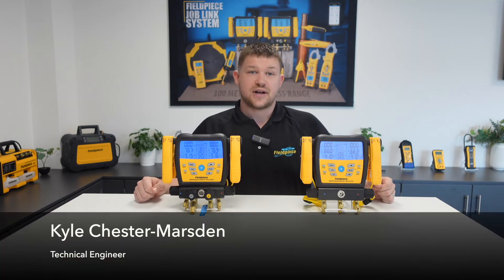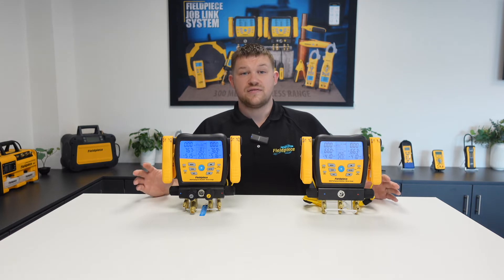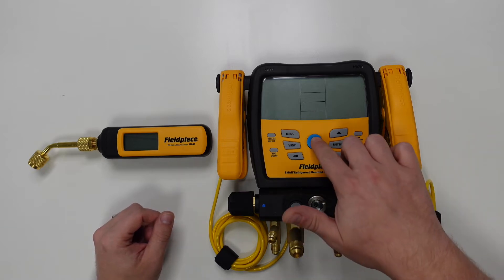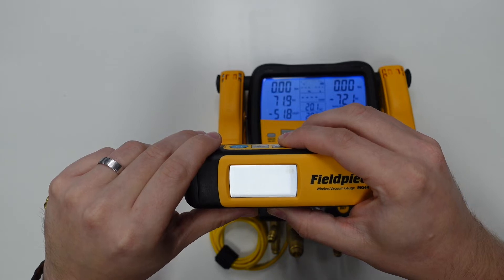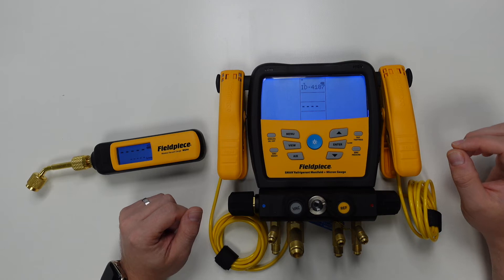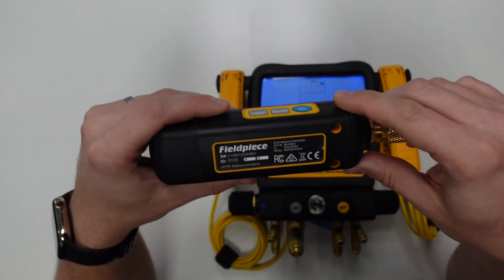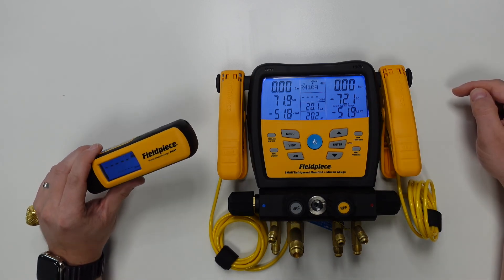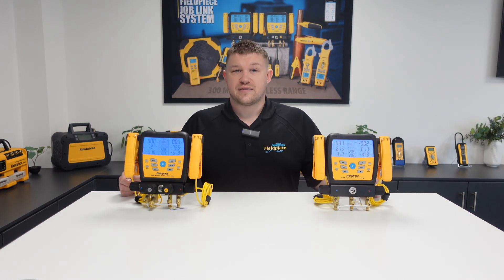SMAN® Digital Manifolds: How to Connect MG44 Vacuum Gauge | Fieldpiece Europe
In this video, there is a step-by-step instruction on how to connect the MG44 vacuum gauge to Fieldpiece’s SM380V and SM480V SMAN® Digital Manifolds. The wireless connection with a wide range of 300 meters ensures HVACR technicians can see real-time, accurate measurements of the HVACR unit. These tools also connect to the Job Link application.

Looking to buy our MG44? Find your nearest channel partner and see where to buy the Fieldpiece products